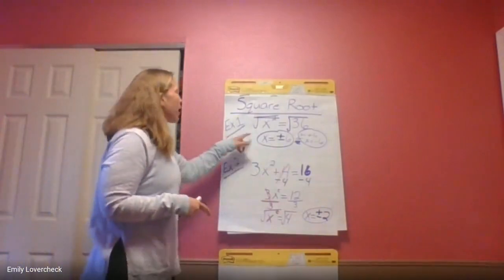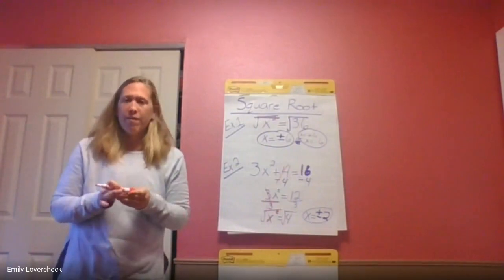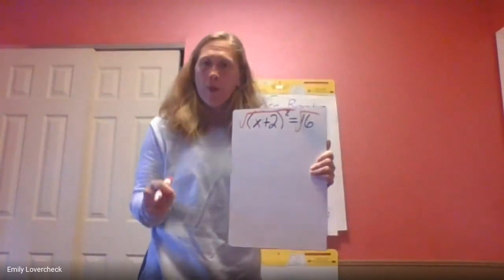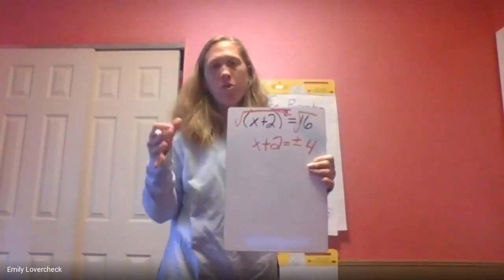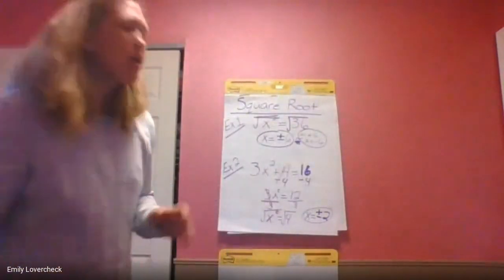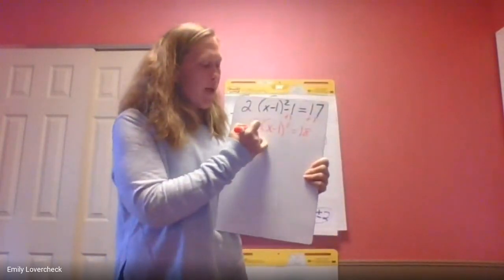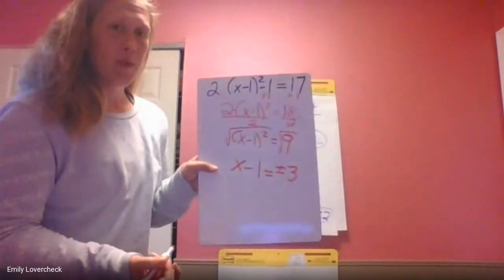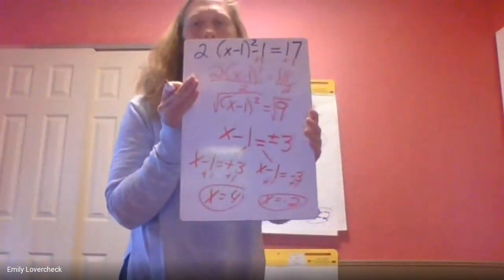Algebra 1 Solving Quadratics by Square Root Property Day 3 4/1/2020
How to solve a Square Root problem when the binomial is squared.